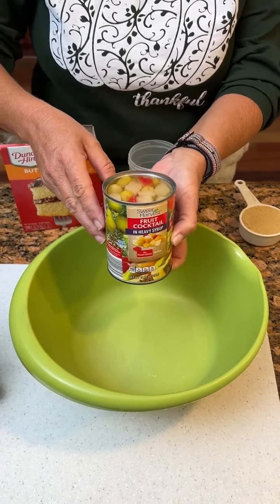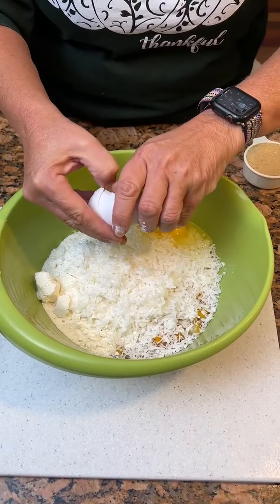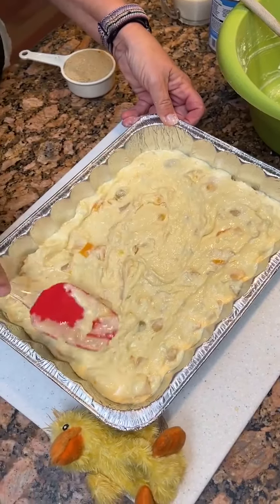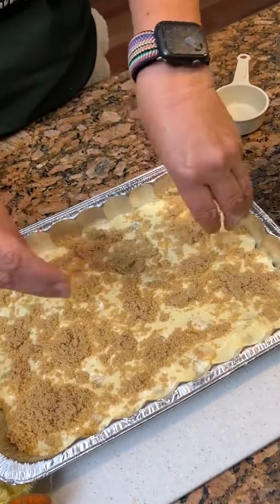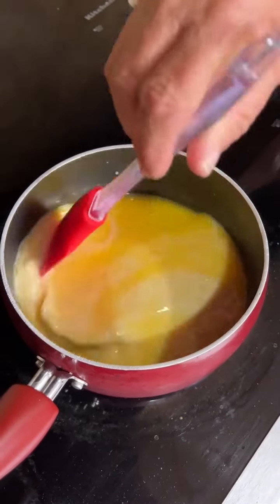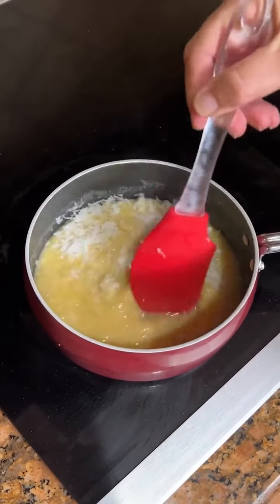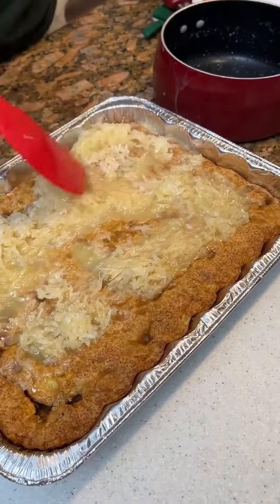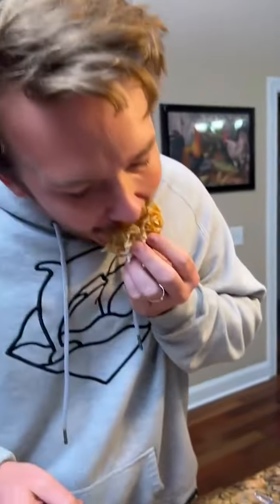Easy Summer Cake!